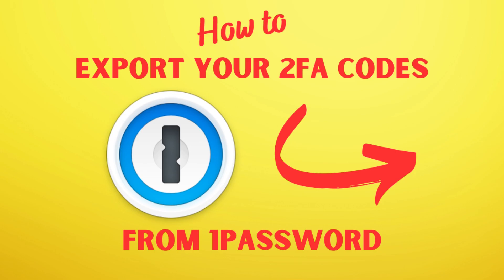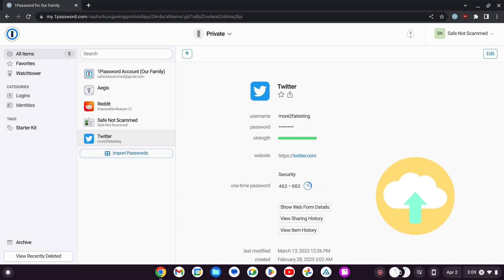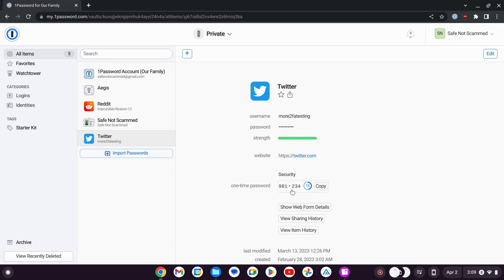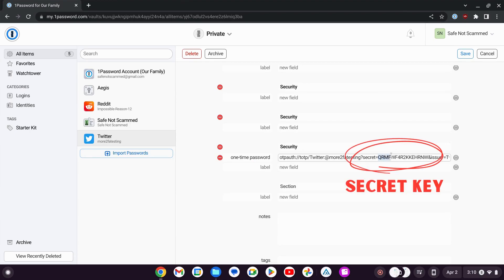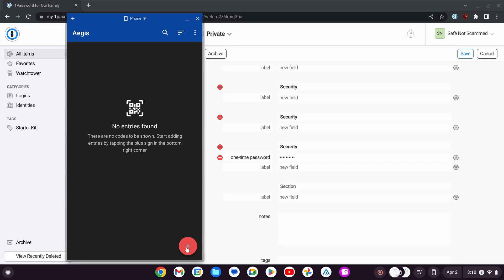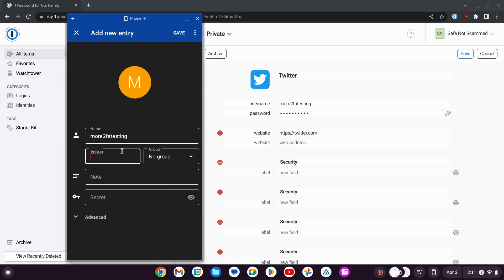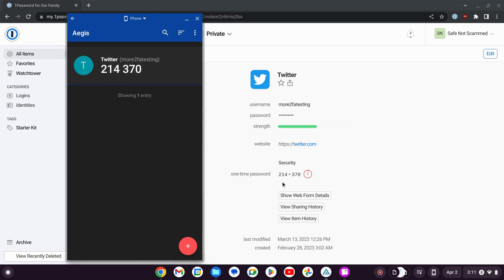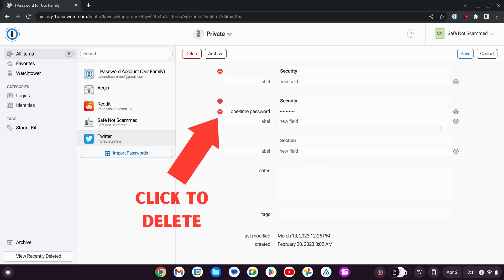How to Export Your 2FA Codes Out of 1Password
1Password's built-in authenticator makes it easy to export your codes to an external authenticator. In this video, I'll show you how to move them to the open-source authenticator Aegis.